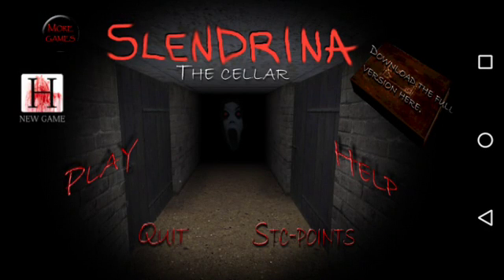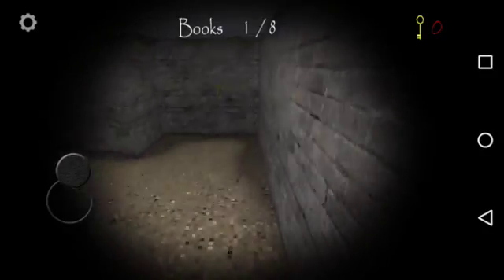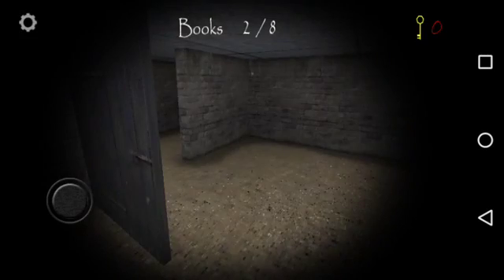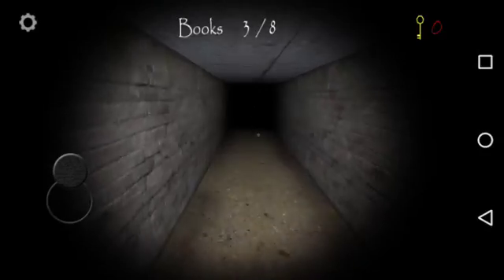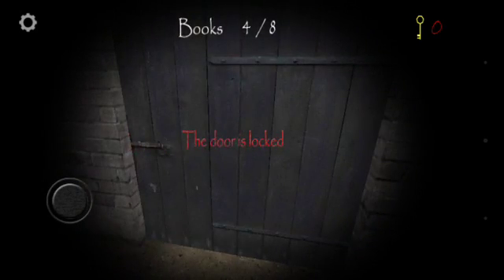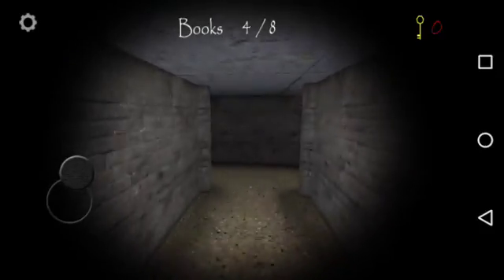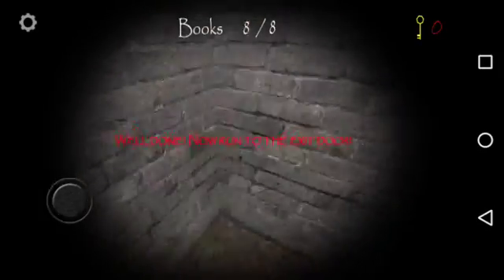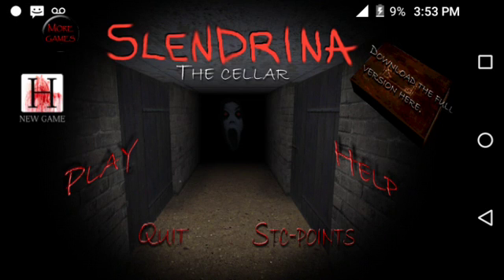Slenderina The Celler - SCARIEST GAME SO FAR!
Well this game was. :/
Umm.. So someone was calling my phone throughout this video, I couldn't be bothered to edit this vid, so call it if you want.
I'm thinking of putting this in the description of all my videos from now on. Comment down bellow telling me. Also, pls tell ur BFF's or Bf's or friends or EVEN UR DOG ABOUT MY CHANNEL! *uknowwatimsaying? ;)

Thank you everyone for watching! Download this game if you enjoyed what you just watched! Leave a like it would be very appreciated. You'd be helping this channel grow by sharing it with you friends! :D
KEEP READING
Don't leave the comment section empty..it needs your text! :D

Have a nice day! Bye!!

©Tahjay plays 360 :)